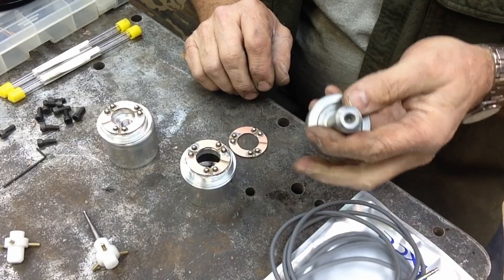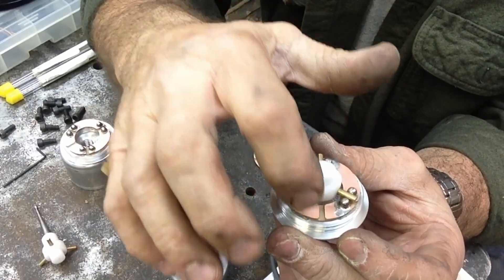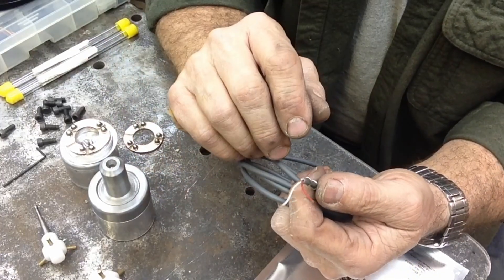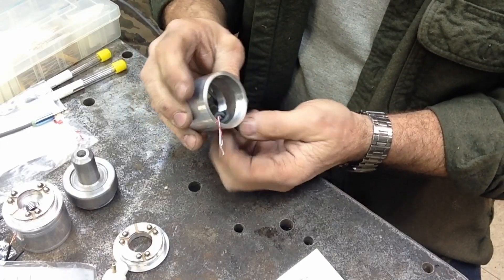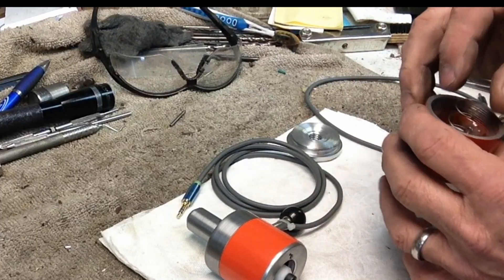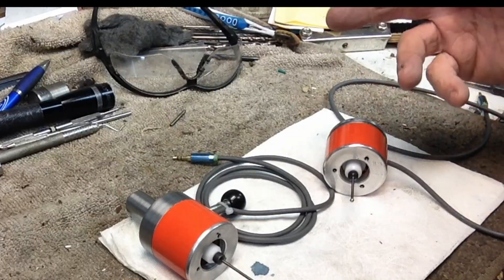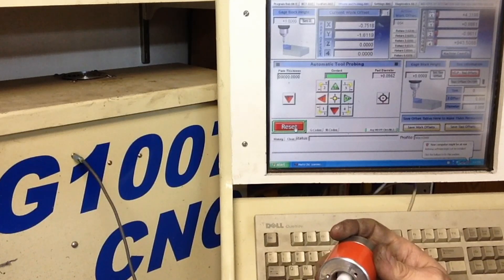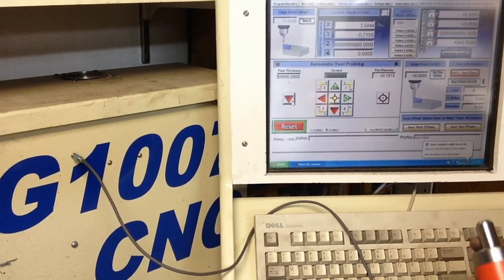Building a CNC Touch Probe For The Mill: Part 5 Final Assembly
This is part 5 of the project to build a passive touch probe for the CNC machines in my shop. This is a fun and inexpensive project which greatly improves the capabilities and eases the probing tasks for setting offsets and entering tool heights on the CNC machines. The accuracy is in my opinion comparrable to the commercial probes in this class at a fraction of the cost. Here I am doing the final assembly and going over the mistakes I made and how they were corrected, as well as demonstrating the probes operation. As always thanks for taking the time to watch,
The original information which inspired my build of this probe was found in the Digital Machinist magazine Winter of 2011

below are linkes to products I used in the construction of the probe as well as some other products I use in the shop.

stereo cable for the probe

Below are links to the raw materials used. If small pieces or remnants can be sourced locally you can buy only whats needed and construction will be significantly cheaper.

2" Aluminum Pipe

2" Aluminum Bar Stock

3/4" HDPE plastic

Coper clad circut board